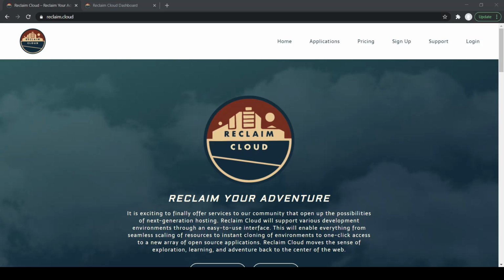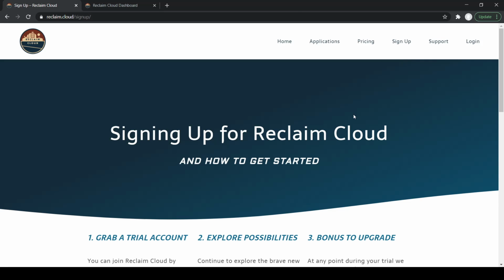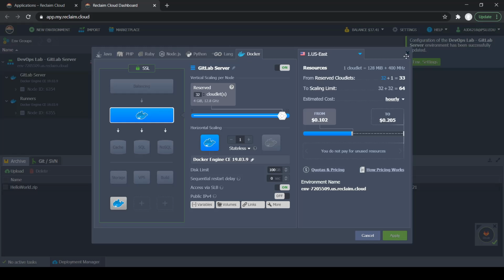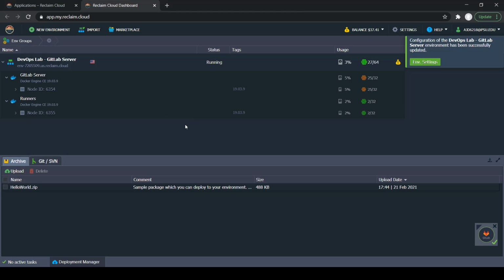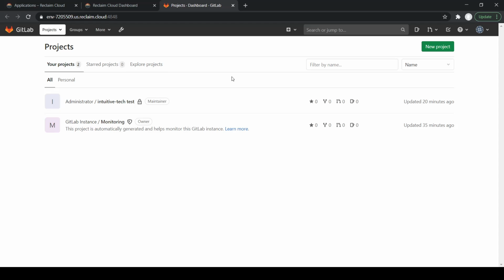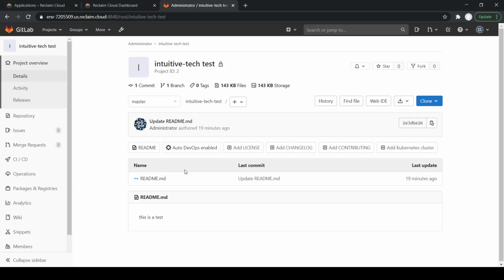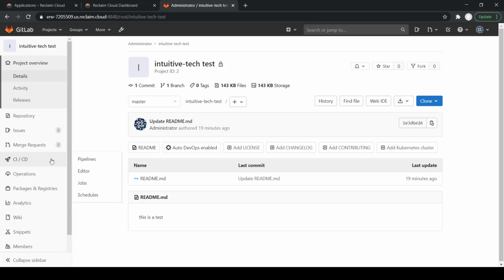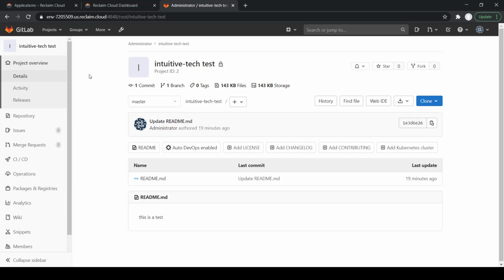Creating an instance of GitLab with Reclaim Cloud